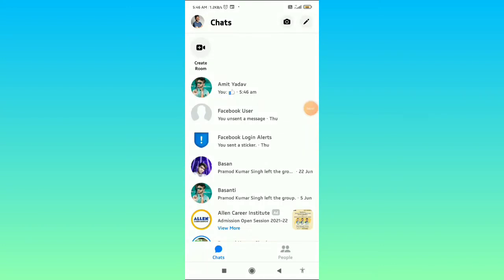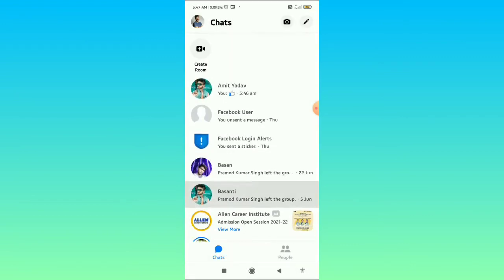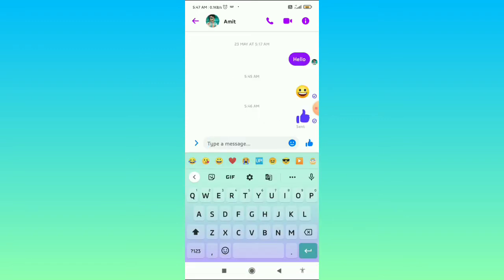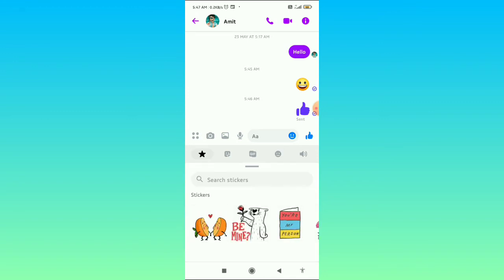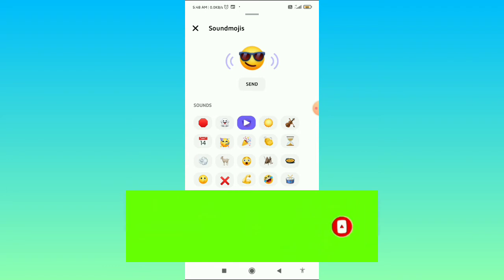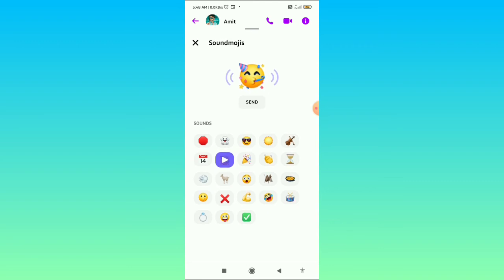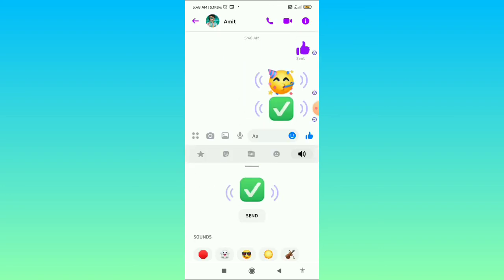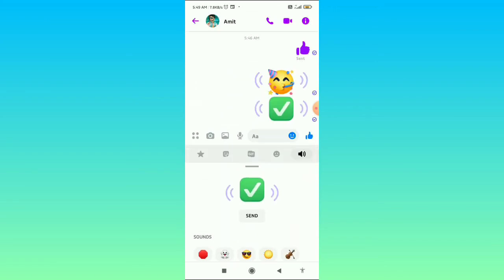How to Send SOUND EMOJIS On Messenger ! 2021 Quick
How to Save Instagram Stories As Drafts

How To Delete Story Drafts On Instagram !